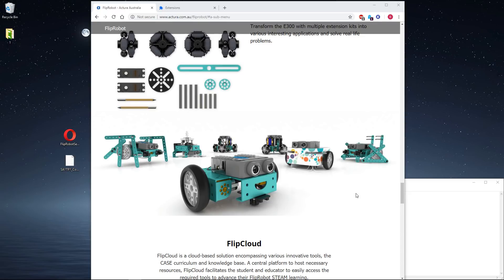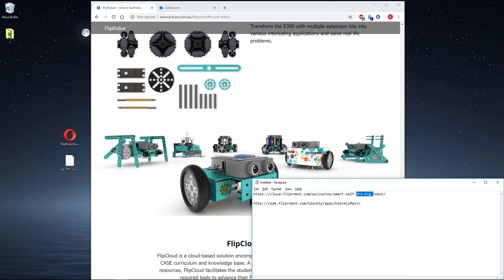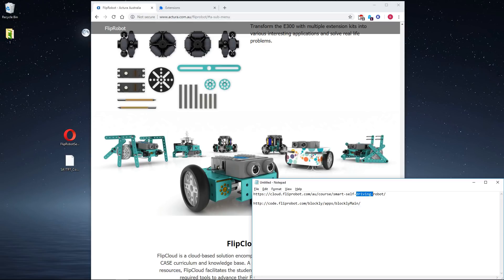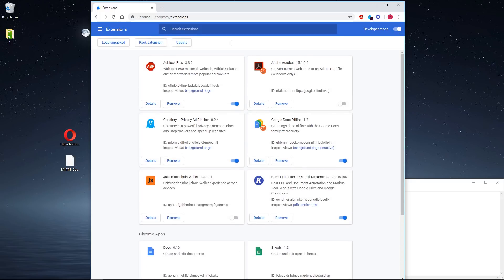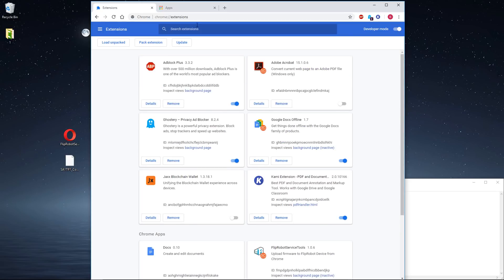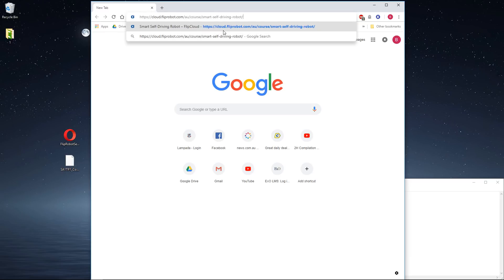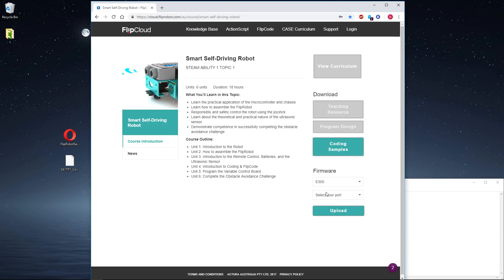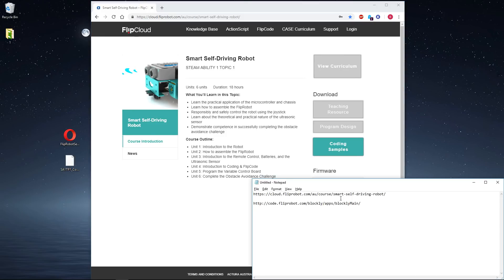FlipRobot E300 #1- Getting Started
In this video tutorial I show you how to get setup for programming the FlipRobots. I show you how to:
* Install the Chrome Extension
* Reset the Firmware to factory settings